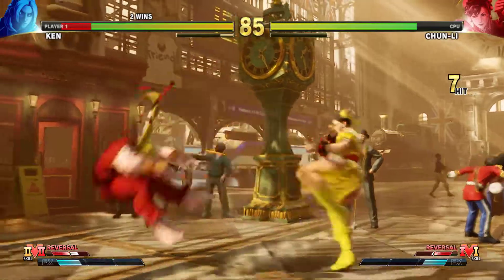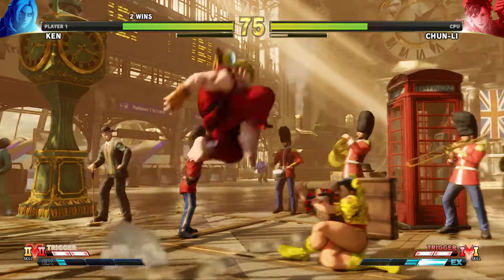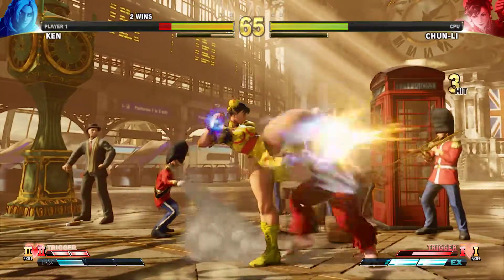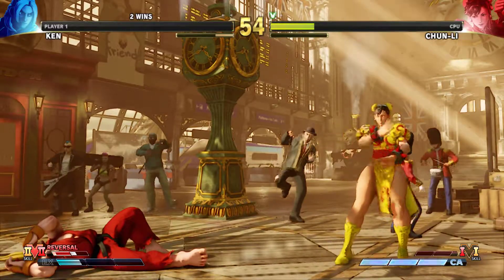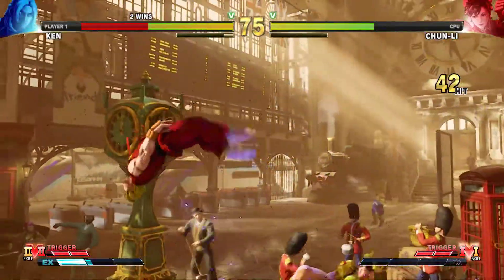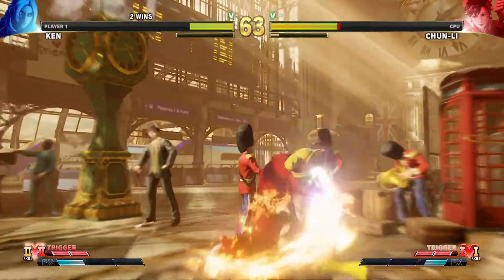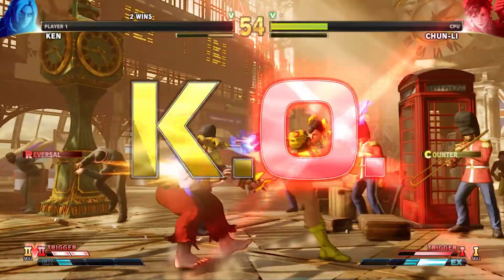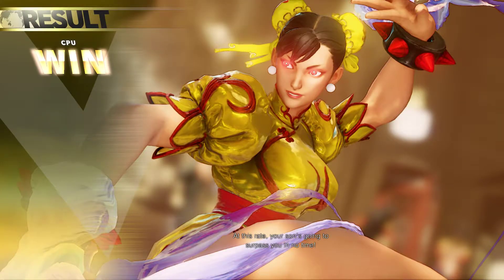Street Fighter 5 Champion Edition Ken Vs Chun-li ( Hard ) Failed Fight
►CPU: Intel Comet Lake, Core i9 10900K 3.7
►Graphics Card: MSI Gaming GeForce GTX 1660 TI Gaming X 6G Graphics Card
►Motherboard: ASUS Z490 ROG MAXIMUS XII HERO
►RAM: HyperX Predator Black 64GB DDR4 3200MHz CL16 Quad Channel Kit
►HDD: 3x WD Black 1TB SATA-III 7200 RPM 64MB